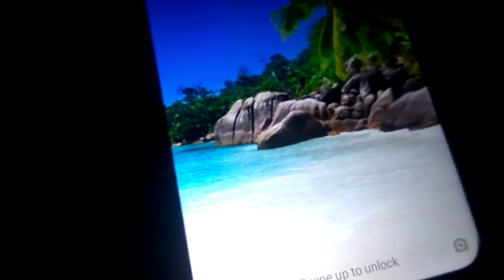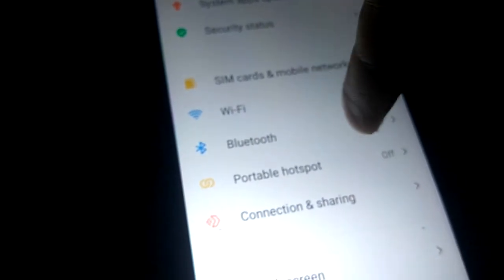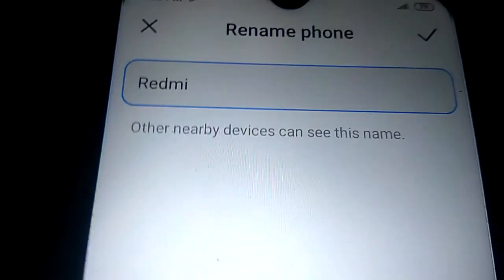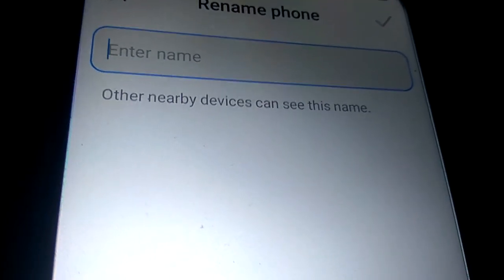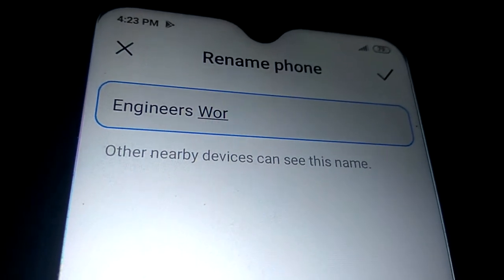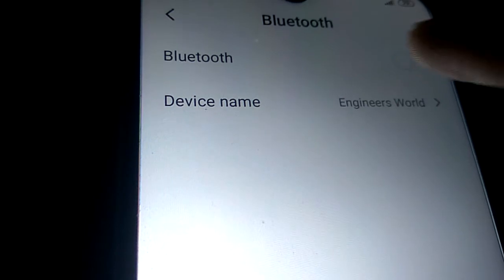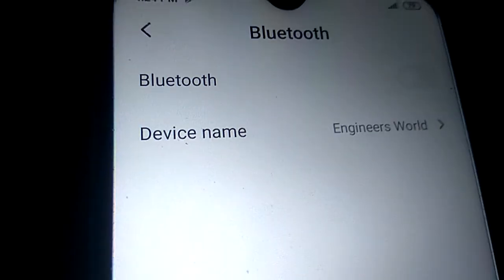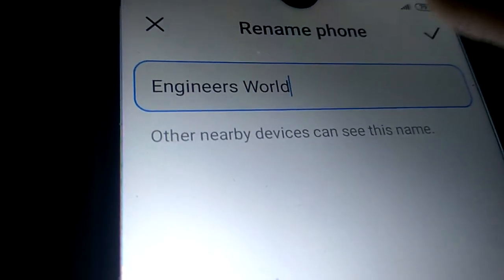How to change your device name in Bluetooth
Changing Device Name in Bluetooth for Mobile Phone you are using is shown in this video.